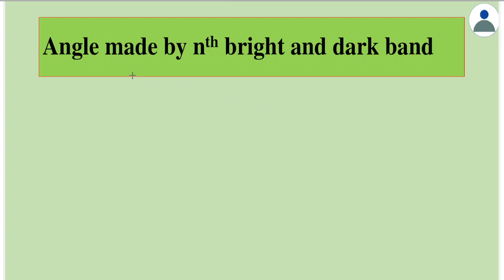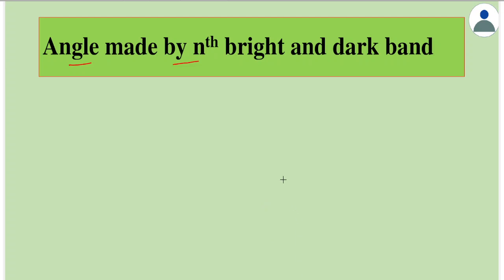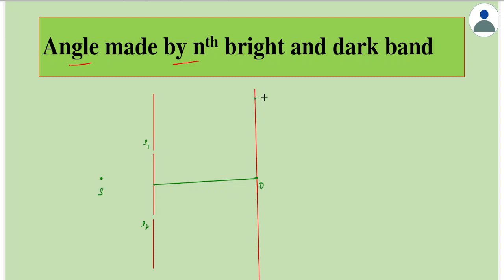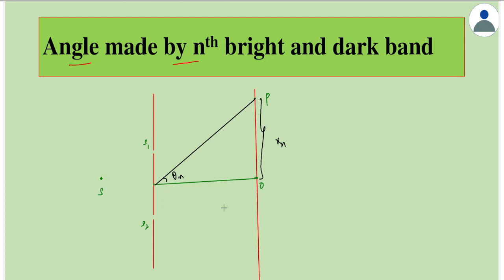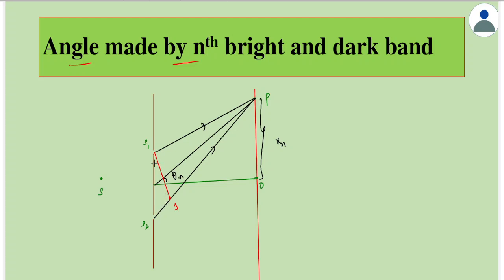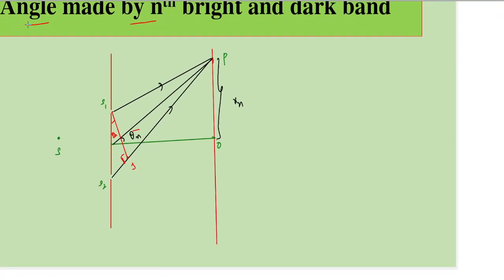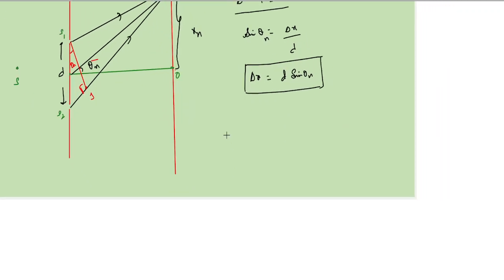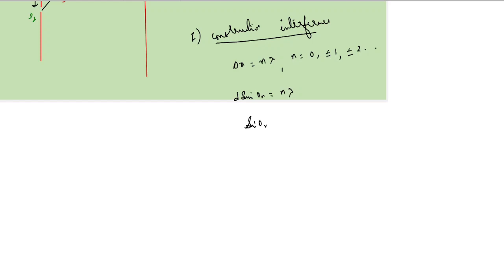Wave Optics: Path difference d sin(θ) = nλ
Derivation of angular position in terms of path difference.